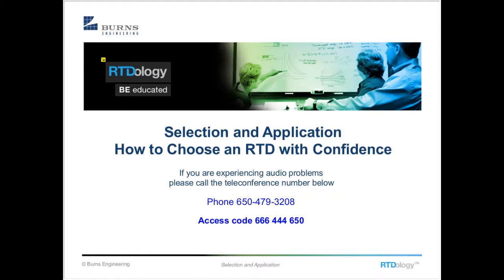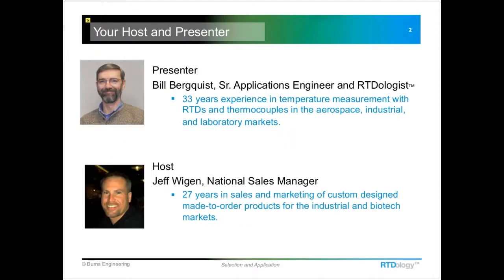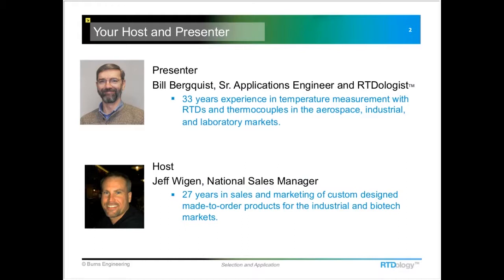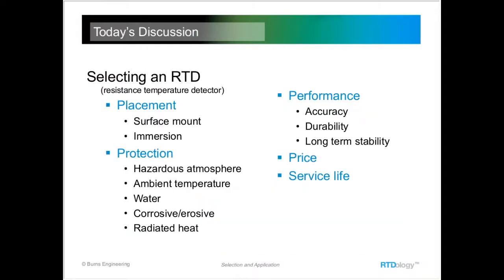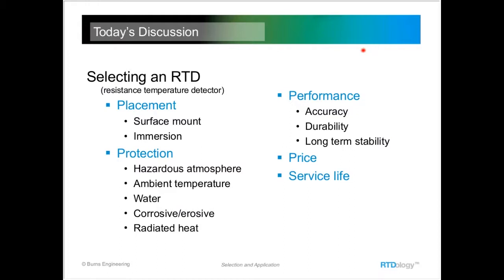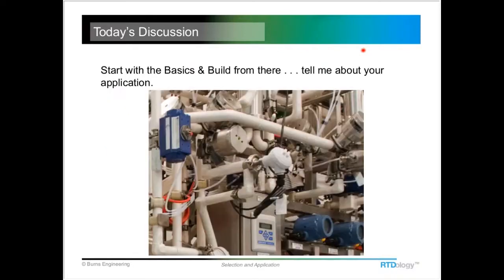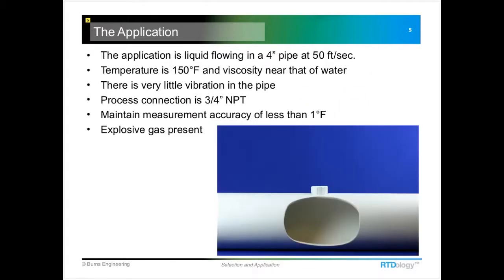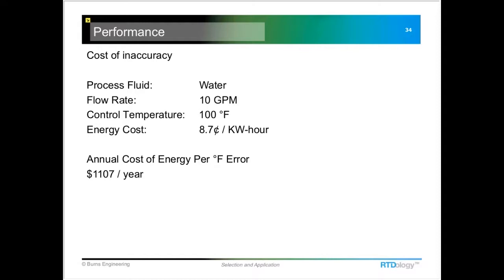How to Choose an RTD with Confidence - Selection and Application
Selecting an RTD for an industrial process may at first seem like a fairly simple task.  That may be true for a few applications but there are many factors to consider to ensure an accurate, stable, and repeatable temperature measurement that will minimize downtime and maximize process efficiency.